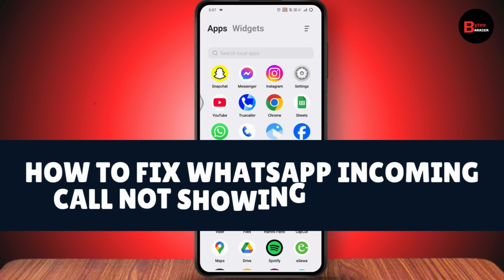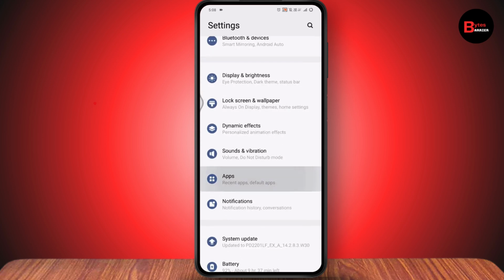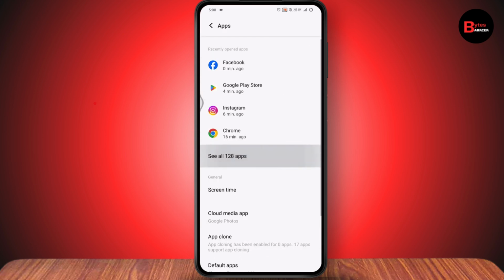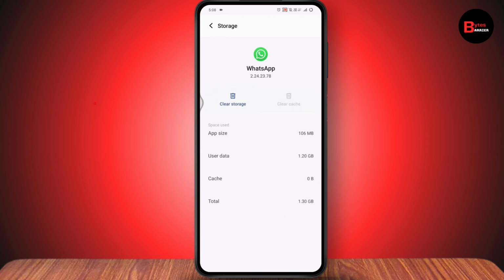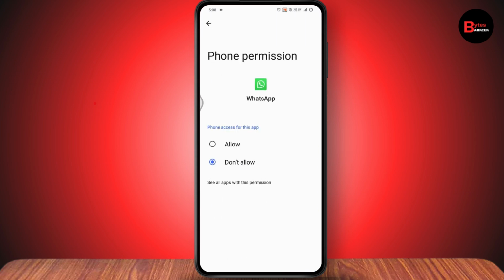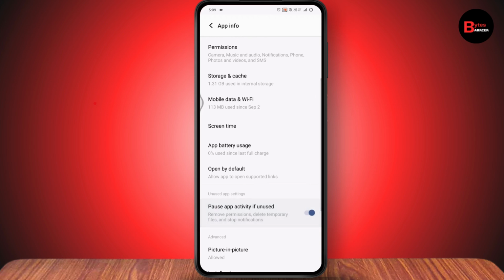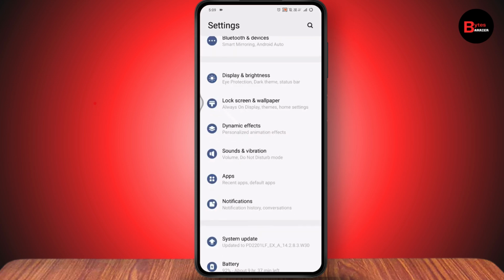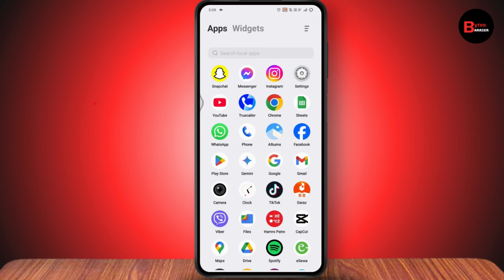WhatsApp Incoming Call Not Showing On Screen। Fix WhatsApp Incoming Call Not Showing On Display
How To Fix WhatsApp Incoming Call Not Showing On Screen
whatsapp call not showing on display
whatsapp incoming call not showing on display
how to fix whatsapp call not showing

If your WhatsApp incoming calls are not showing on the screen, follow these steps to resolve the issue. We'll guide you through clearing cache, checking permissions, and enabling necessary settings to fix the problem.

0:00 - Introduction
0:06 - Opening Settings and Searching for WhatsApp
0:18 - Clearing Cache for WhatsApp
0:30 - Checking Call and SMS Permissions
0:42 - Enabling Display Over Other Apps
0:54 - Turning on Notifications
1:06 - Restarting Your Device
1:14 - Conclusion